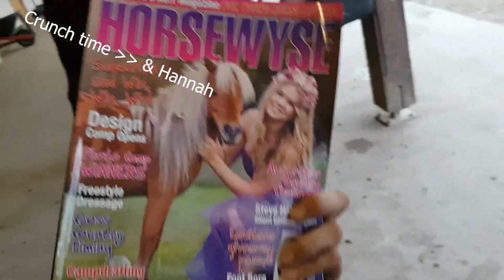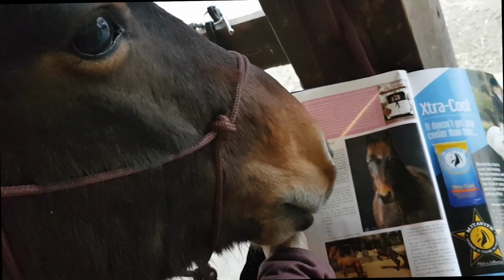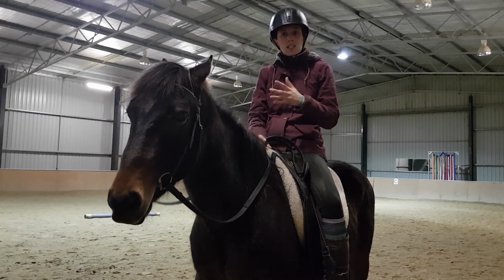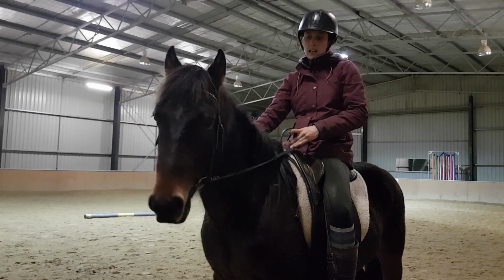60 ll Wild horse follows my seat, Australian Brumby Challenge, Lara & Cooper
Teaching a horse to follow your seat starts with the rider learning to go with the horse.
Once we learnt to go with our horse, our horse can learn to come with us.

Today Cooper learnt to match his hind feet to the movement of my glutes in the saddle.

Such a clever horse, he has had under 10 rides.

We are proud to be supported by
Noble Outfitters Australia

Kieffer Australia
Gary Mudgeway- Bomber Bit fitter
Hastings Produce
Four Legs Equestrian